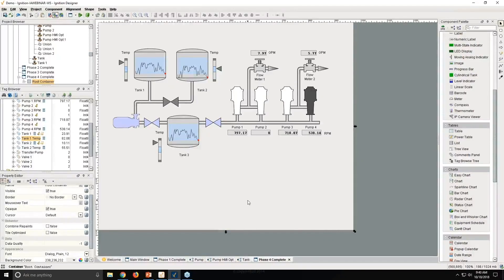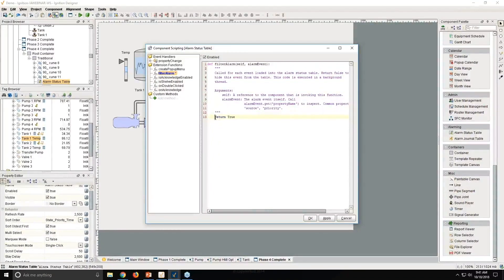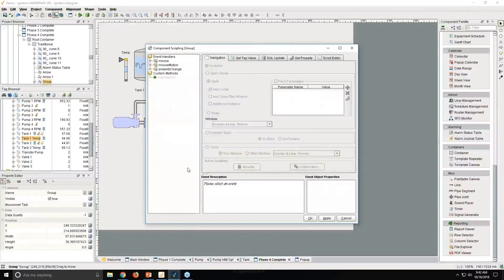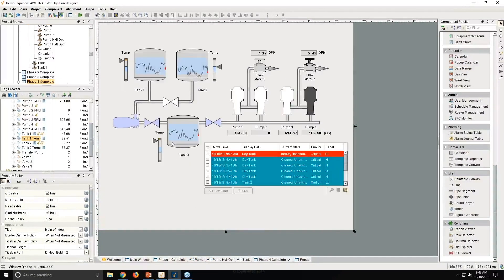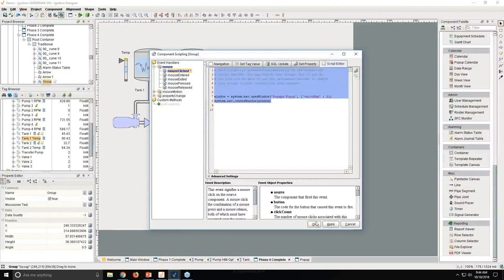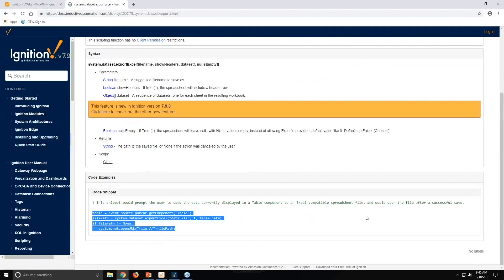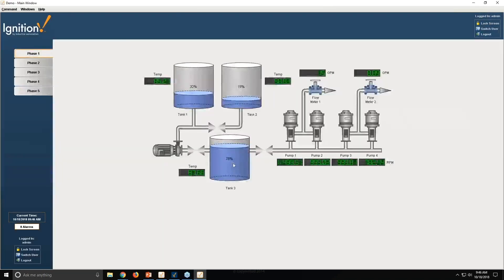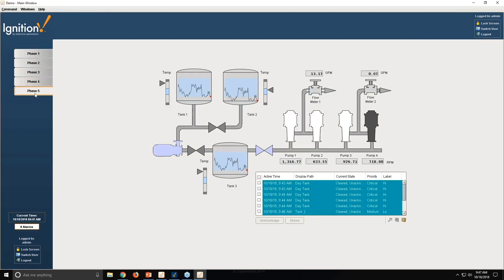Easily Add Alarms, Popups & Scripting to HMI Screens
Ignition Vision Module Demo, Part 4:

Do more with your plant-floor screen by adding and customizing an alarm status table, creating popups to see and control the status of your components, writing your own Python scripts, or using the script editor.